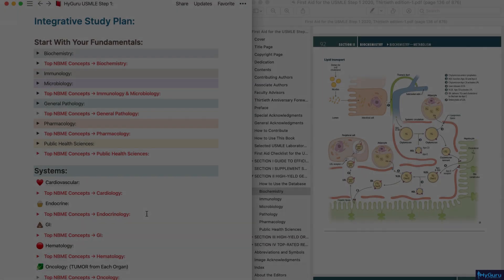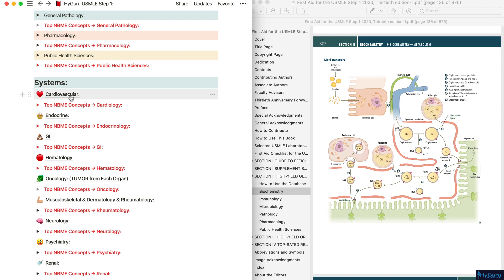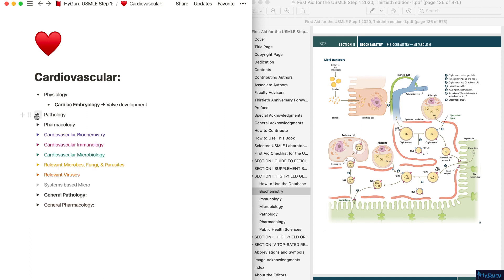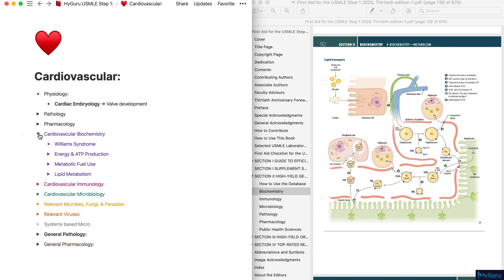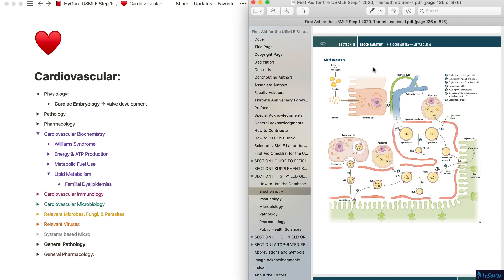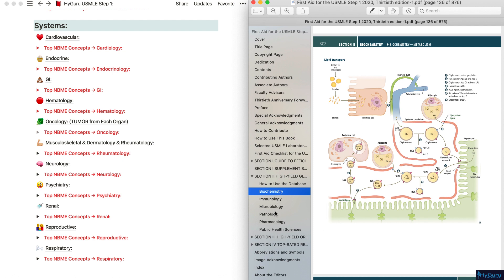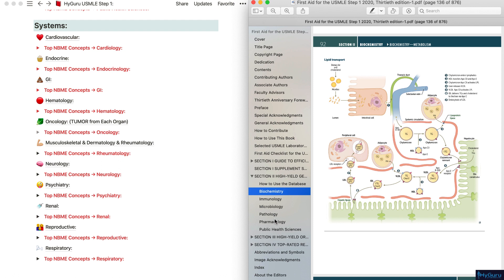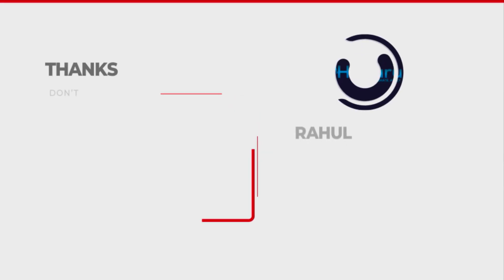Building an Integrative Study Plan for the USMLE Step 1 | Introduction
Hello! Please check out this video on how to create an integrative USMLE Step1 study outline. This is the introduction lecture ✅ More to come...